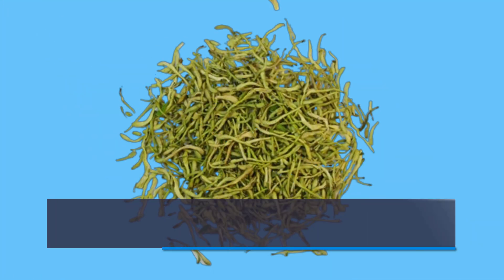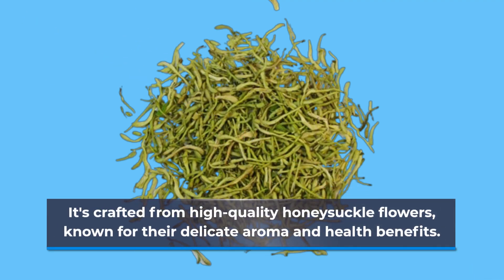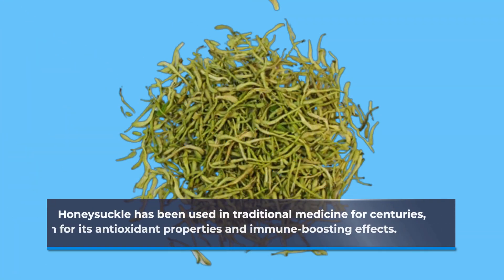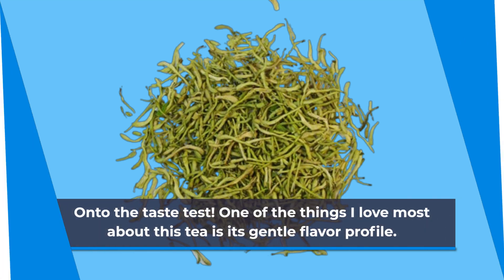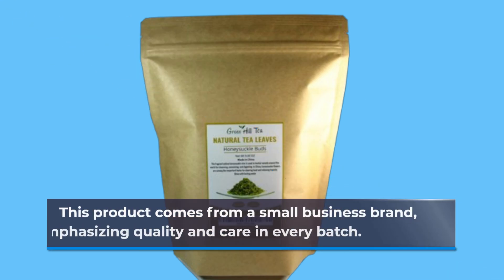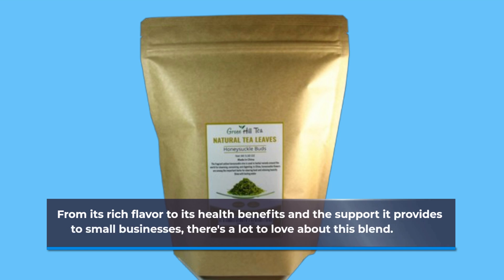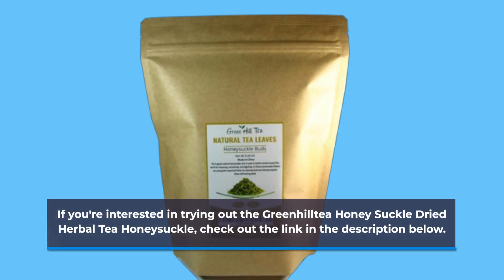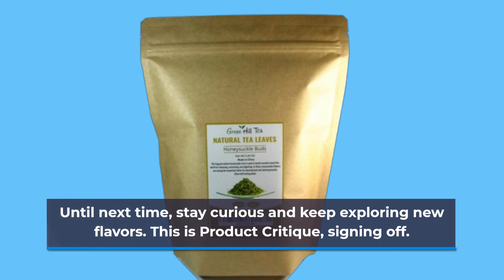🌿 Greenhilltea Traditional Health Herbs | Best Dried Honeysuckle Flowers 🍵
Amazon Product Name : Greenhilltea traditional health herbs

In this video, we explore the "Best Dried Honeysuckle Flowers," a delightful addition to your herbal collection or crafting projects. Known for their sweet fragrance and beautiful appearance, dried honeysuckle flowers can be used in teas, potpourri, or as decorative accents. Join us as we review the "Best Dried Honeysuckle Flowers," discussing their benefits, uses, and tips for incorporating them into your home for a touch of natural beauty!